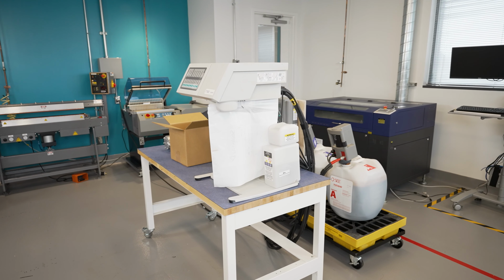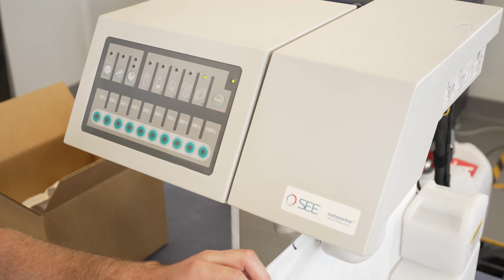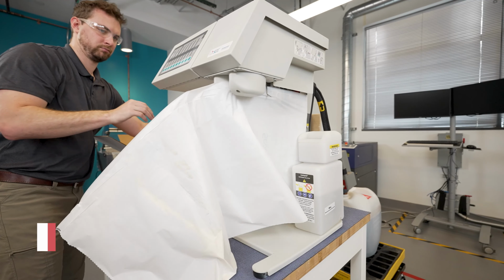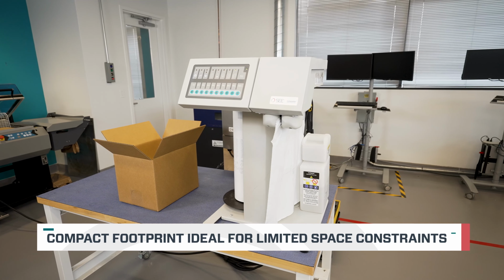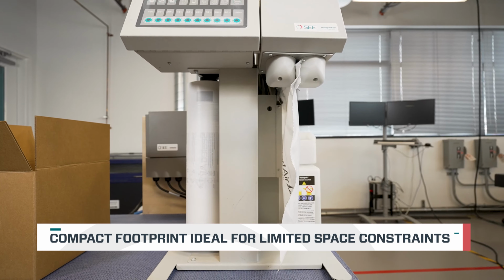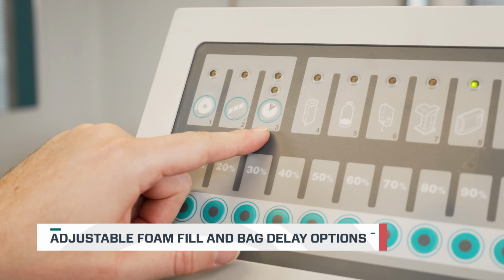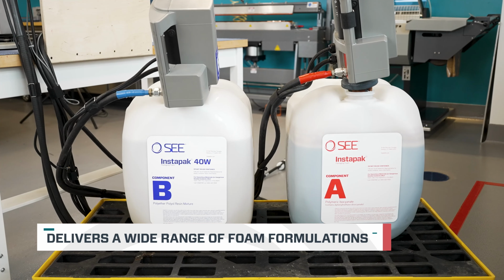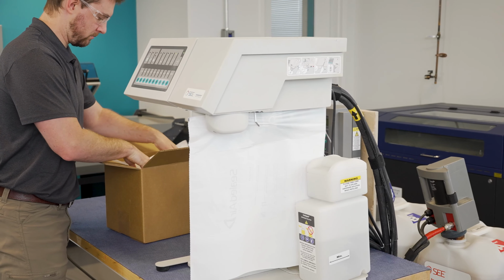SEALED AIR® brand Instapacker® Tabletop foam-in-bag system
For low-to-medium-volume packaging operations that want to get shipments out the door faster, the SEALED AIR® brand Instapacker® Tabletop foam-in-bag system is the industry-leading solution. This foam-in-bag system will maximize your packaging productivity, reduce your material costs and help increase customer satisfaction.